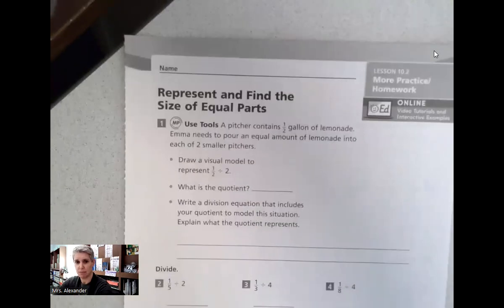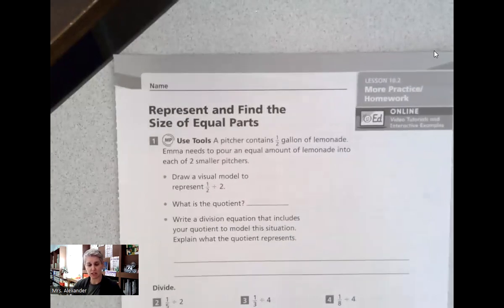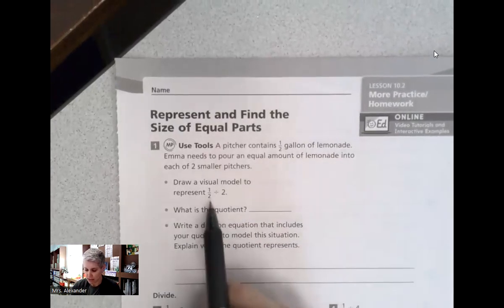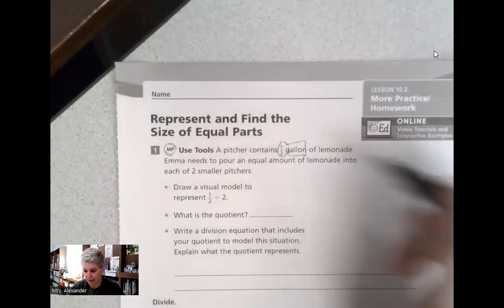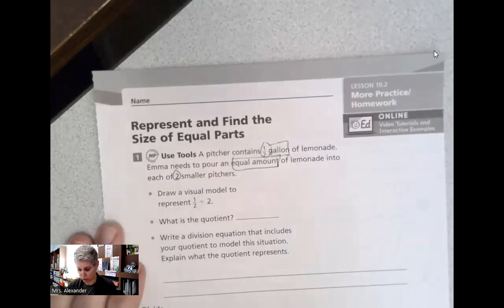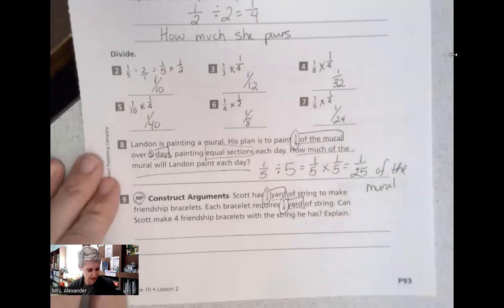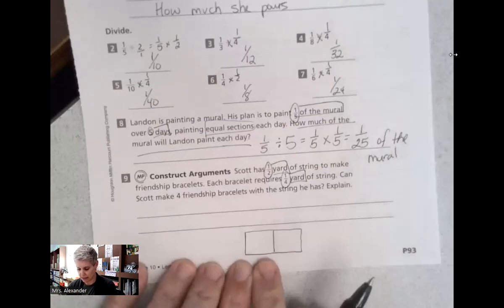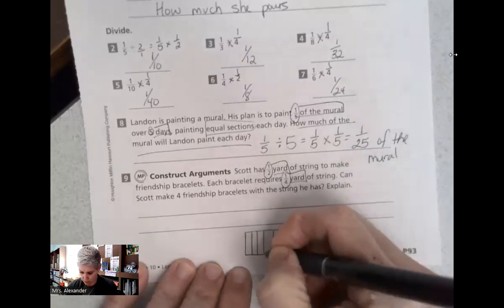Module 10, Lesson 2 (P93-94)